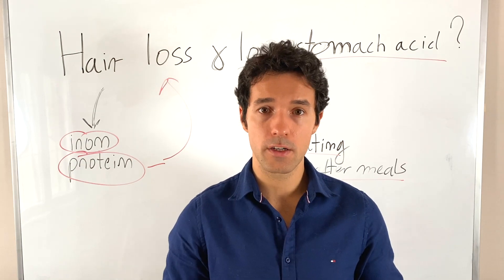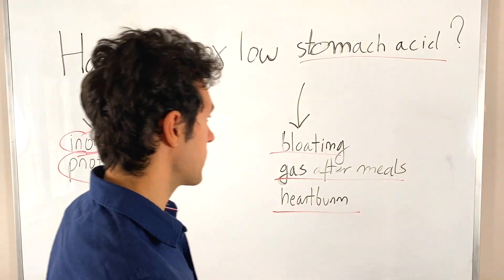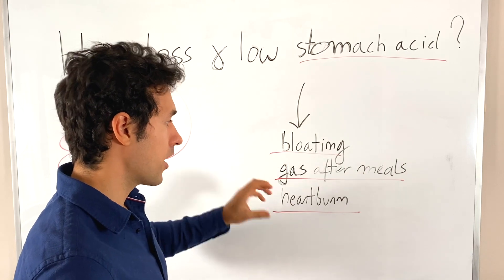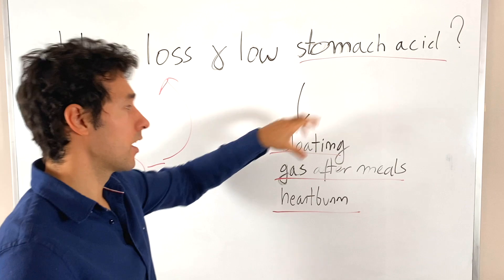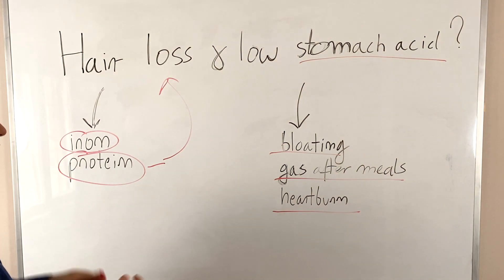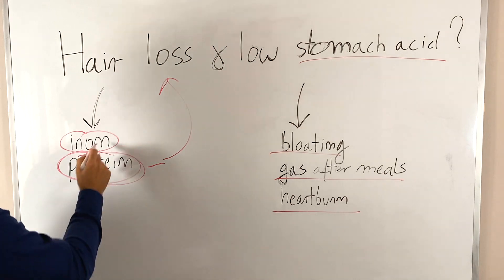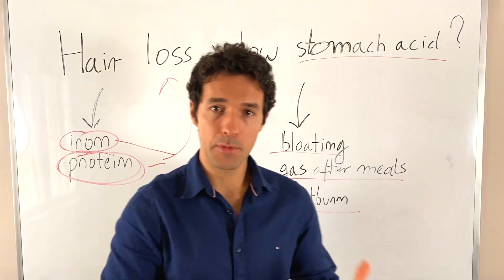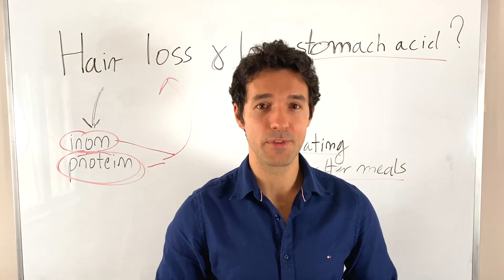Can Low Stomach Acid Cause Hair Loss?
* Dr. Adrian Sznajder and Dr. Giulia Gandolfo are medical doctors (MDs). This video is for general information purposes only. It should not be used for medical diagnosis, treatment, diagnosis, and prescription or recommendation. It doesn't create a doctor-patient relationship between Adrian Sznajder and Giulia Gandolfo and you. You should not make any changes to your health regimen before first consulting a doctor and getting a medical examination, diagnosis, and recommendation.